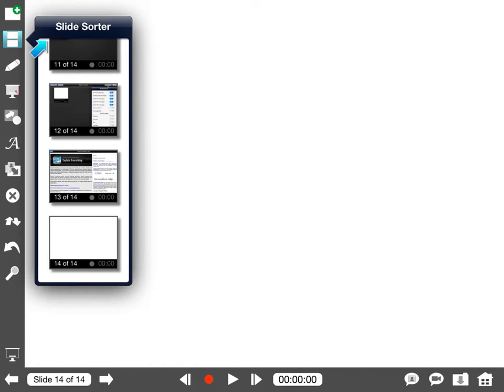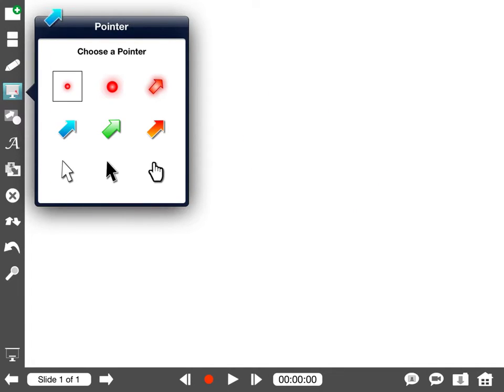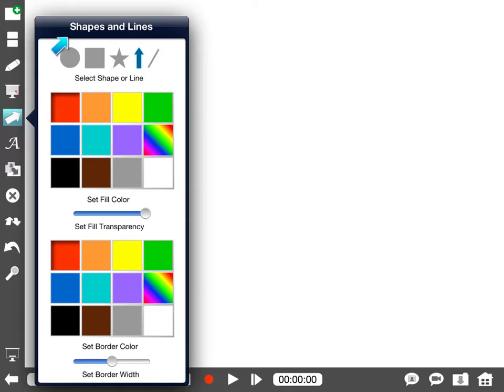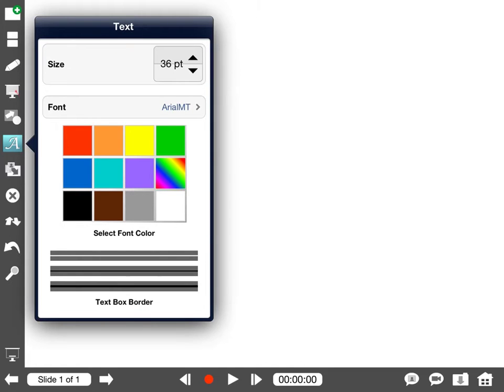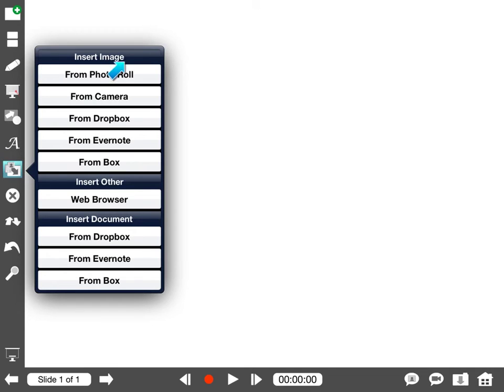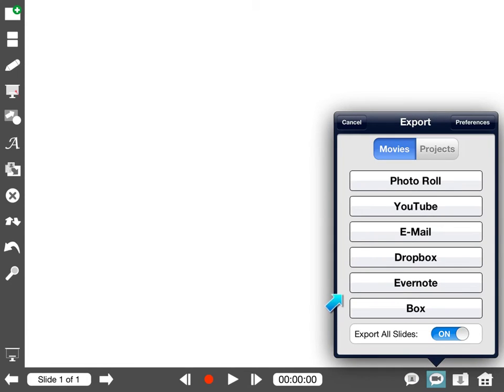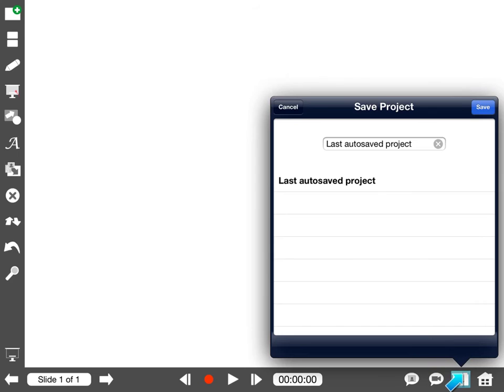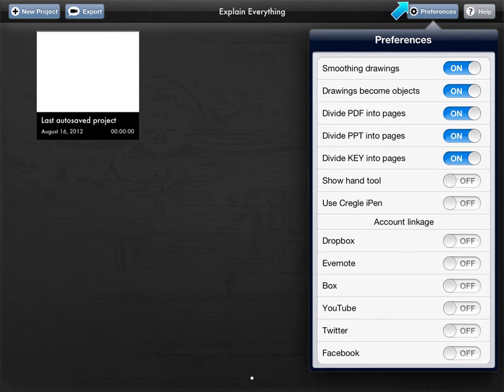ExplainEverything Demo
This demo video is designed as a quick walkthrough of the ExplainEverything app.  This demo is produced by the Center for Teaching and Learning at Bowling Green State University.